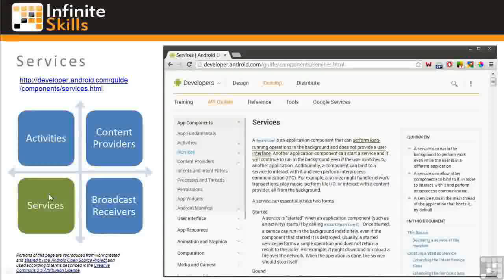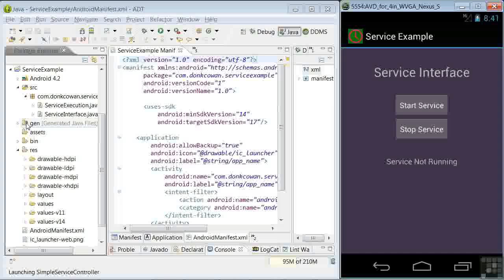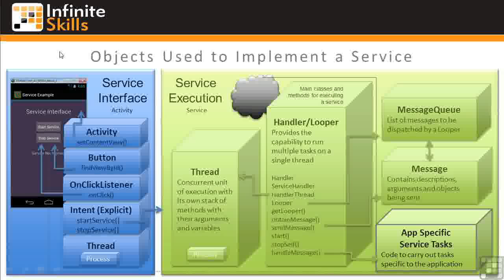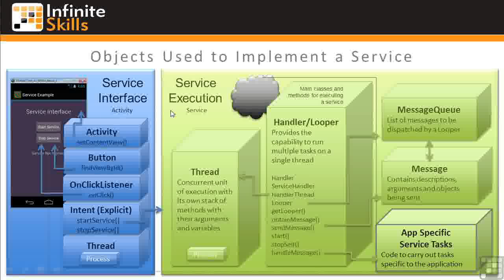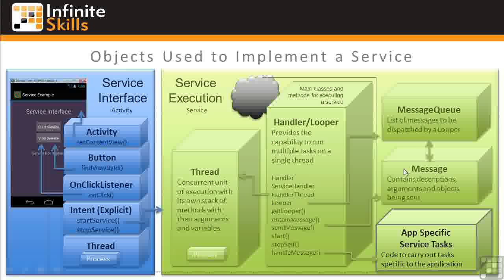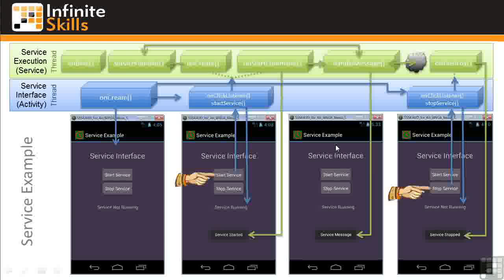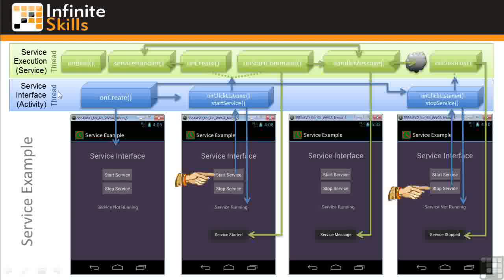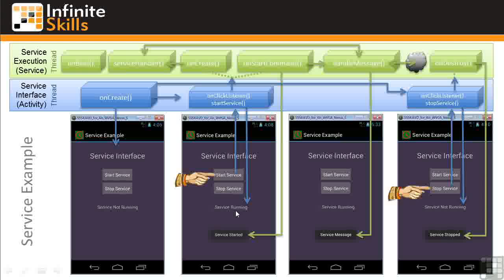Learn about Android App Components And APIs Part 09